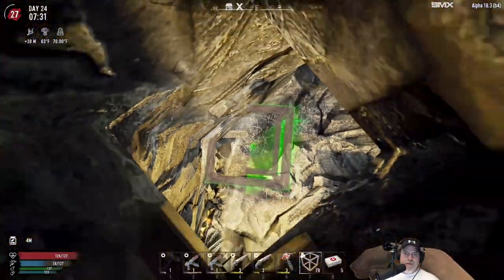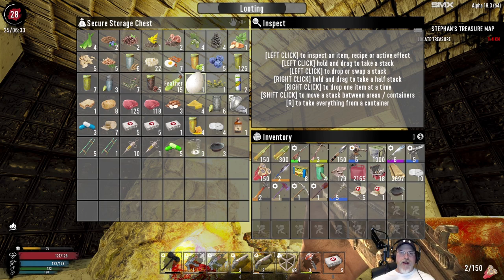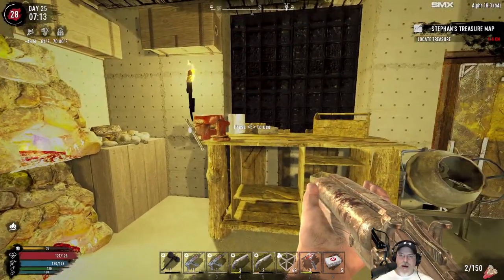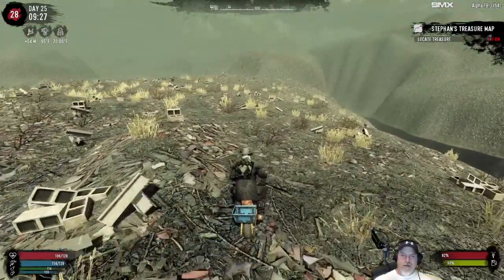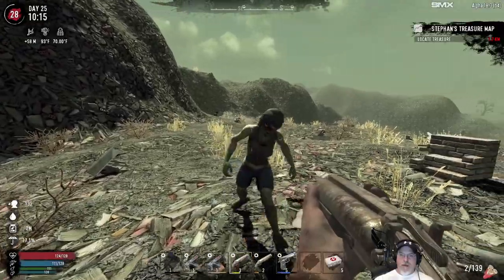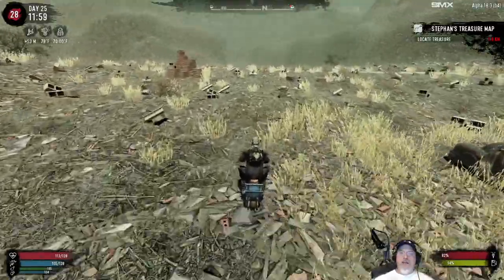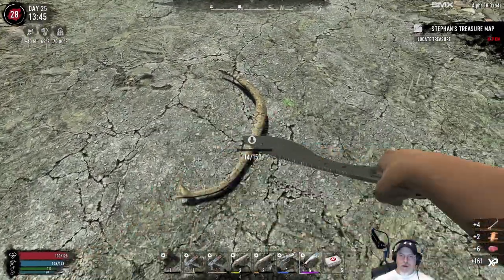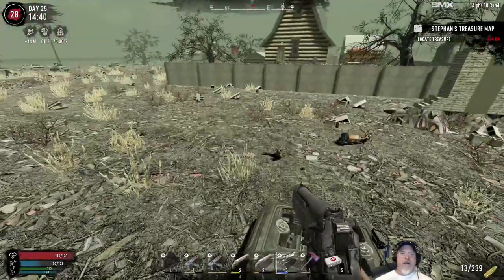7 Days to Die | Insane-Nightmare-NitroGen Wasteland Series | E35 Northeast Exploration